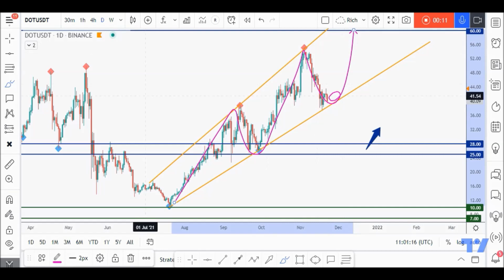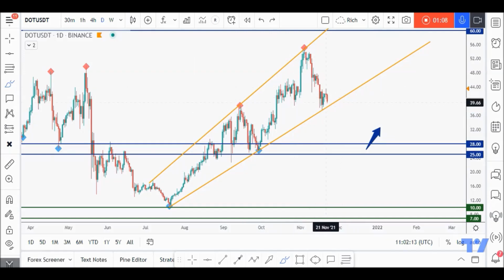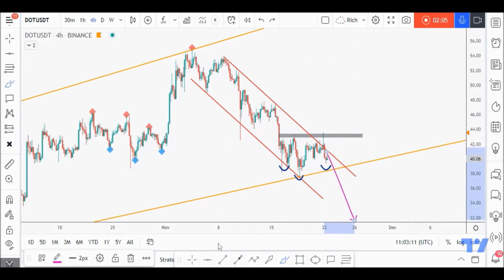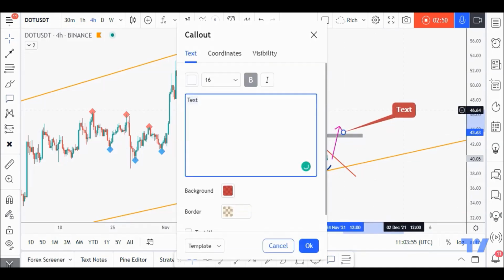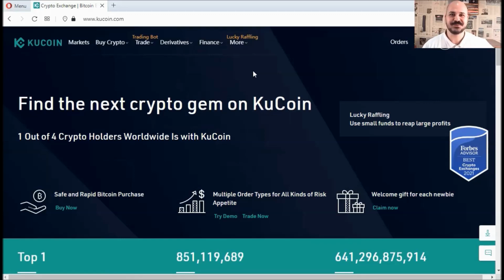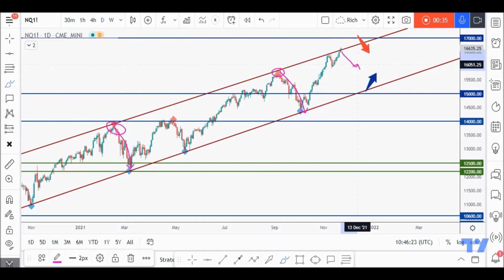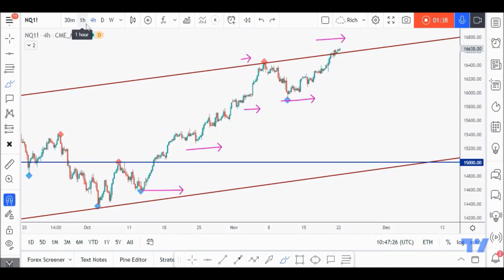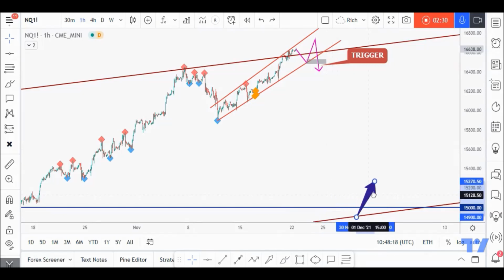DOT & NQ1! - Detailed Analysis | theSignalyst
📌 DOT & NQ1! - Detailed Analysis - Mini Full Course!

In this video, I will be sharing my thoughts on DOT & NQ1! and when/where I will be looking for buy setups.

🖋 Kucoin has been Rated the Best Crypto Exchange by Forbes Advisor and a TOP 3 in terms of Overall Performance According Coinmarketcap

forex forecast
eurusd
fxempire
euro to usd,forex
technical analysis
euro exchange rate
forex trading

cake coin price prediction
crypto news
pancakeswap
pancakeswap prediction
cake price prediction
pancakeswap price prediction
pancakeswap staking
dki crypto trading
binance smart chain
cake crypto,pancakeswap farming
cake prediction 2021
cryptocurrency news
pancake swap
pancakeswap tutorial
pancakeswap cake price prediction 2021
cake prediction
cake coin prediction
altcoins
cake coin price prediction 2021
cake pancakeswap price prediction
pancakeswap price
cake coin crypto
cake coin price
cake coin
pancakeswap coin prediction,
altcoin,
pancakeswap cake price prediction
cake token price
cake price prediction 2021
cake token prediction
crypto cake token
pancake coin price prediction
cake token price prediction
pancake swap price prediction
pancakeswap technical analysis
pancake swap price
pancakeswap migration
pancakeswap price prediction 2021
pancakeswap price prediction 2025
crypto cake coin
pancake swap news
pancakeswap coin
prediction2021
cake token crypto
cake pancakeswap price
should i buy pancakeswap
should i buy cake